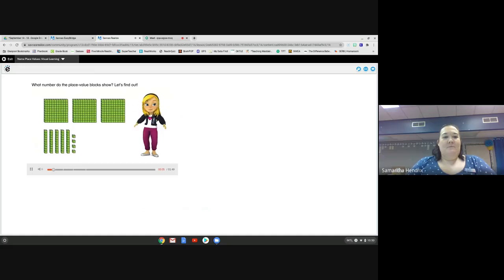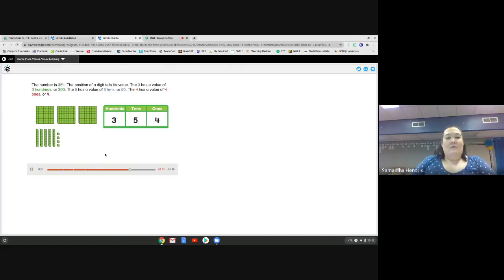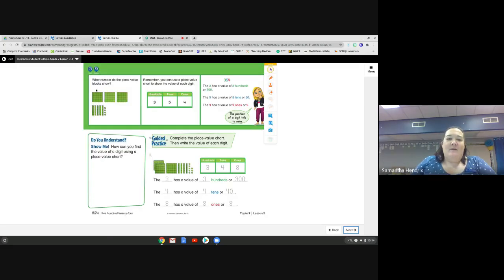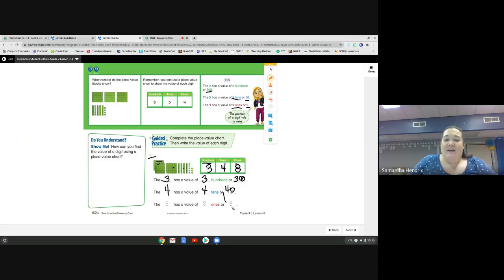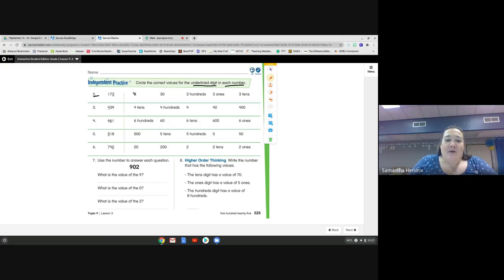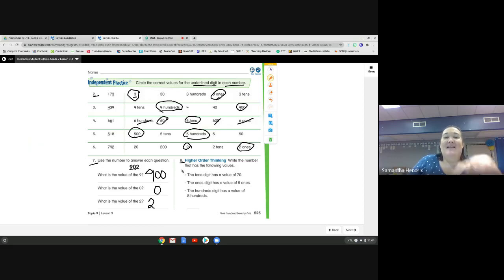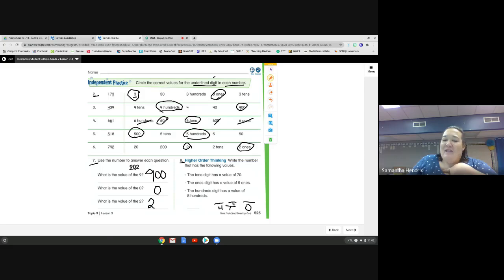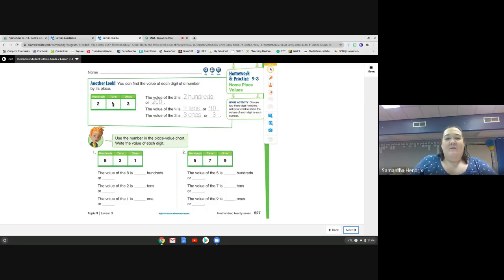Wednesday Math 9 3